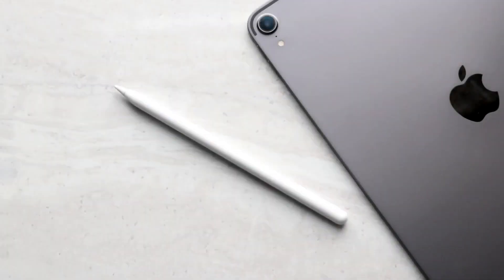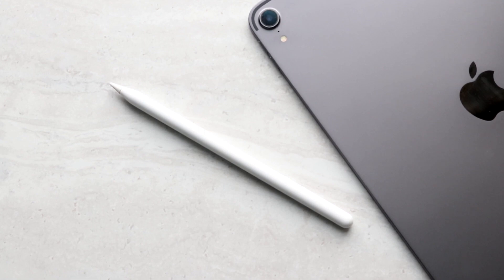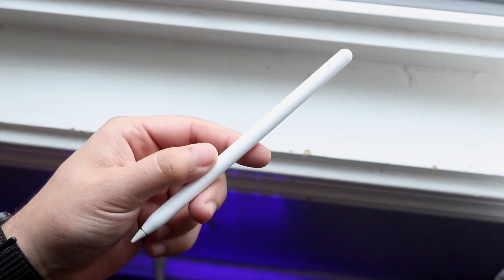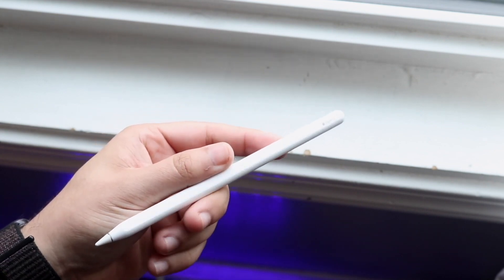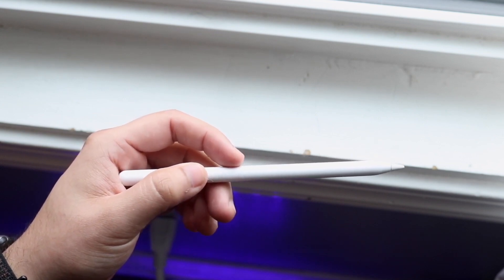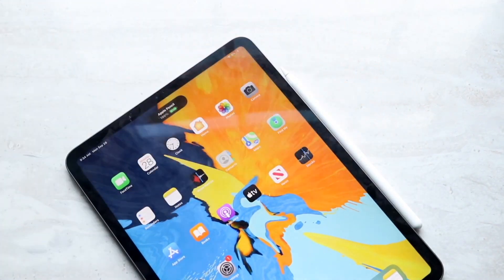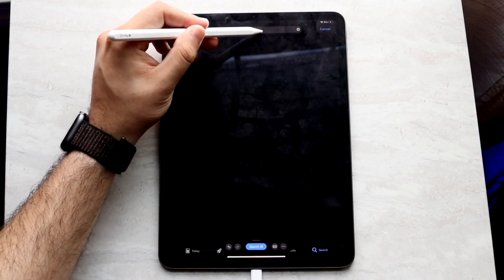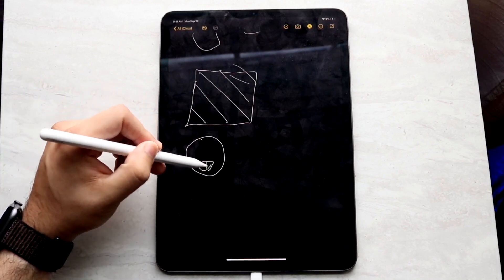How To Fix Apple Pencil Not Working! (2022)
Here is exactly How To Fix Apple Pencil Not Working! (2022)